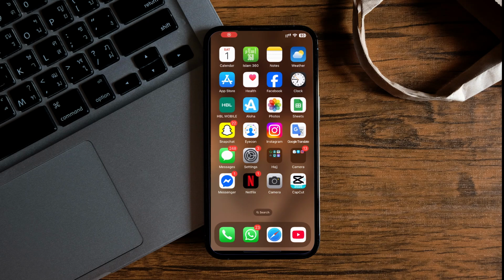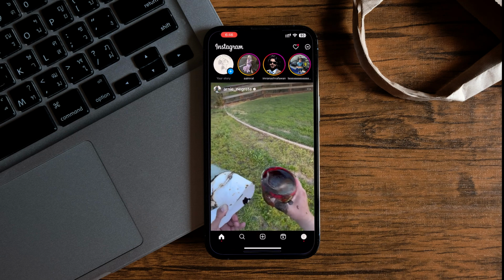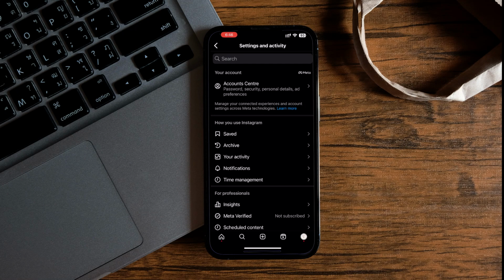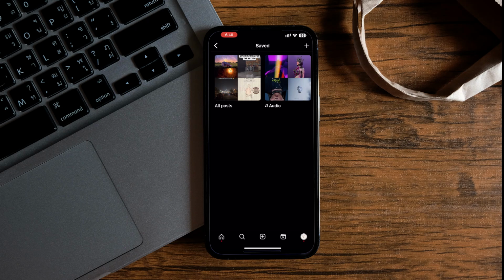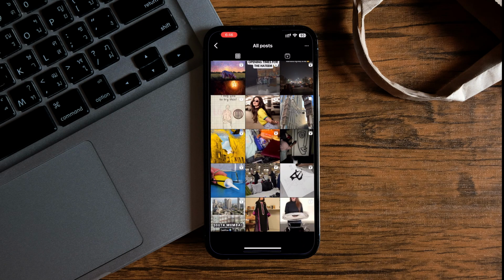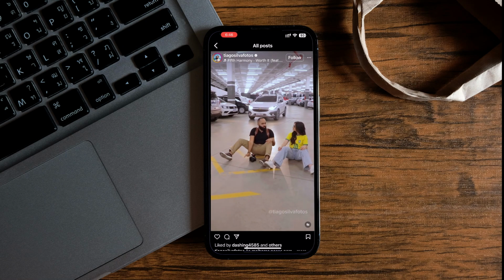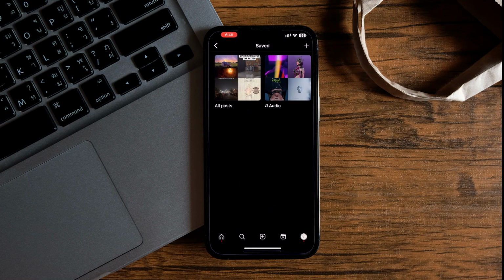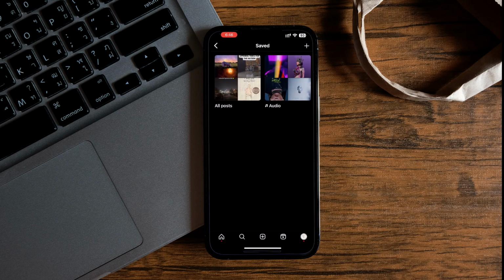How To See Saved Reels On Instagram 2025 (iPhone & Android)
Ever wondered how to see saved reels on Instagram without the hassle? I totally get it—sometimes those awesome clips just disappear into the ether of saved content. In this video, I'll show you exactly how to find your saved Instagram reels quickly and easily. Whether you're trying to rewatch that hilarious meme or get inspired by a cooking hack, I've got you covered. I'll walk you through the steps to access your saved reels on Instagram, and share some tips on organizing your saved content so you never lose track of your favorite videos again. Let’s dive into the world of Instagram reels and make sure you always know where to find your saved gems. Perfect for anyone who loves scrolling through Instagram and wants to keep their favorite reels just a tap away!